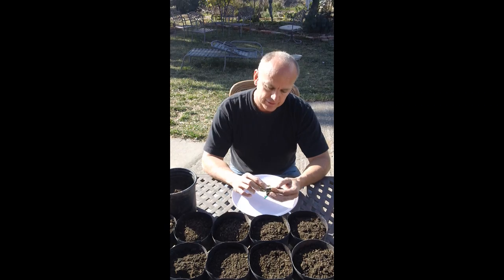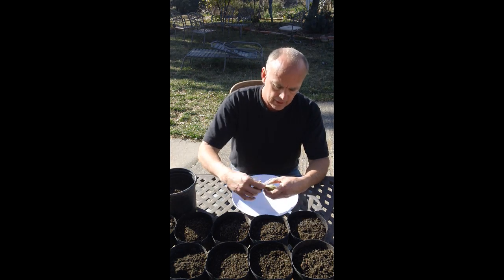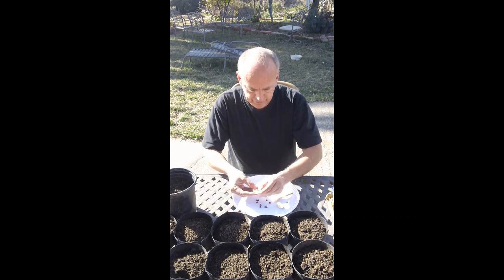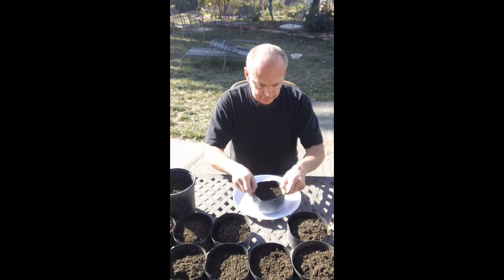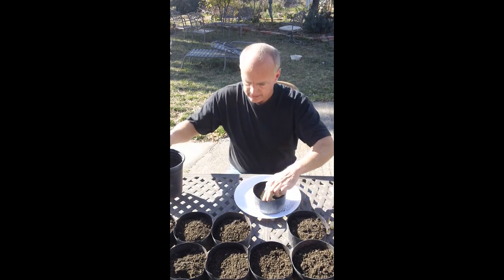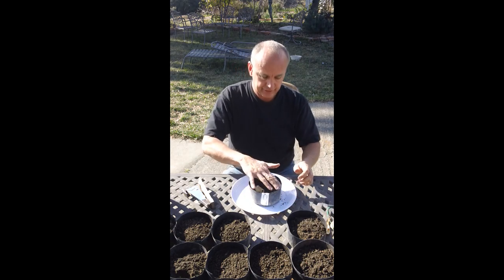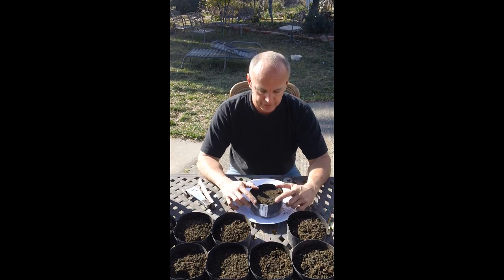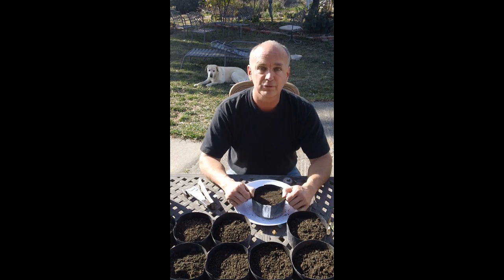How To Plant Iris Seeds